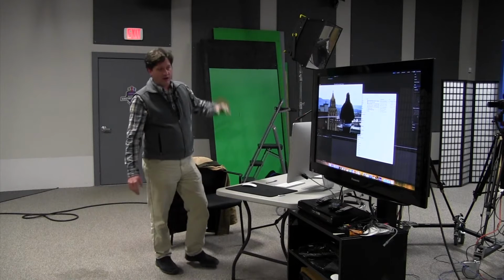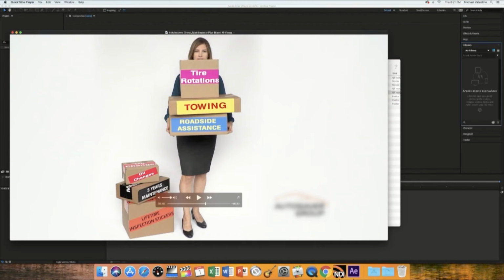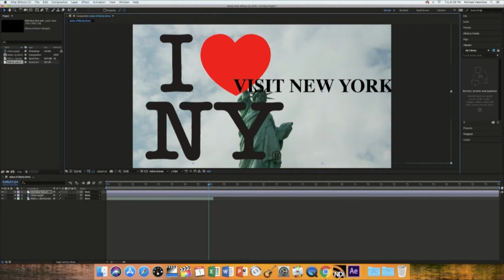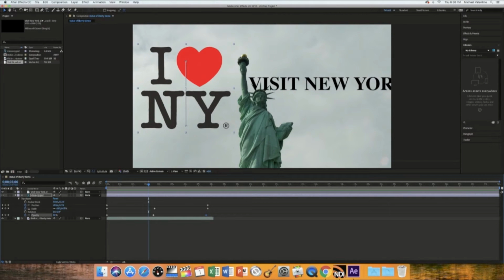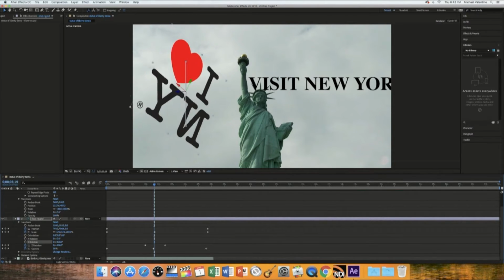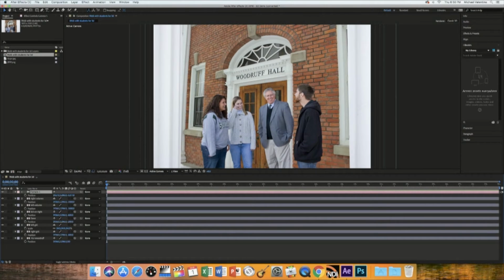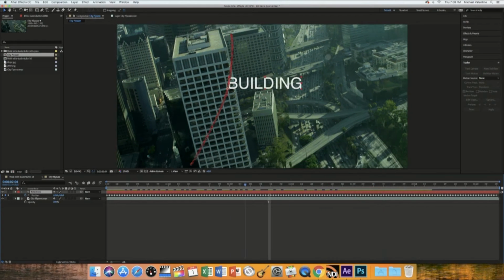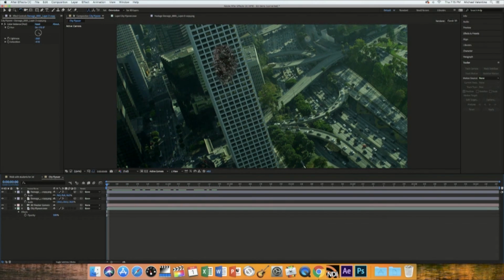After Effects at PEGTV Producers' Group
An introduction to After Effects at PEGTV Studios by Andrew Wilson, owner of WestView Digital